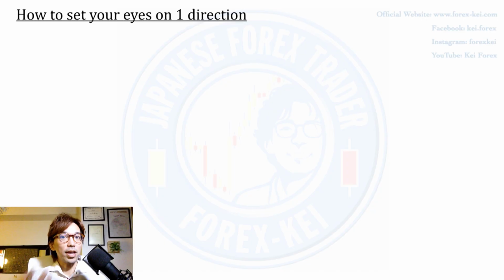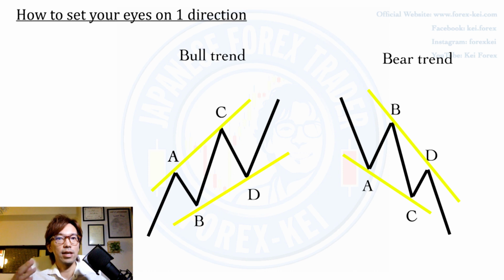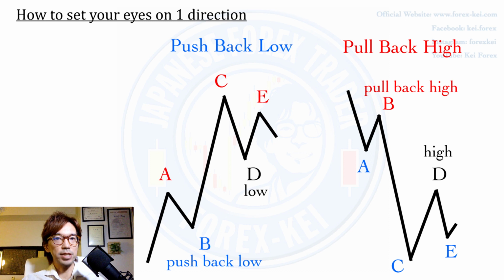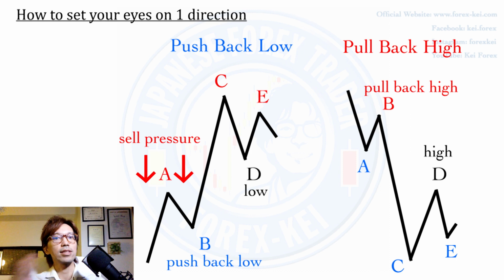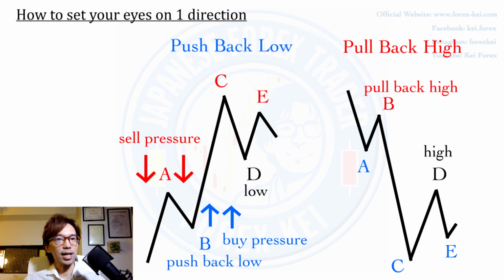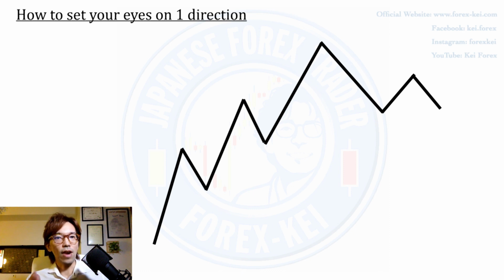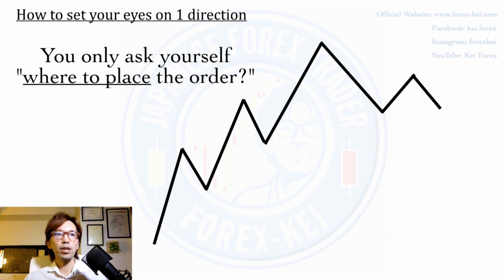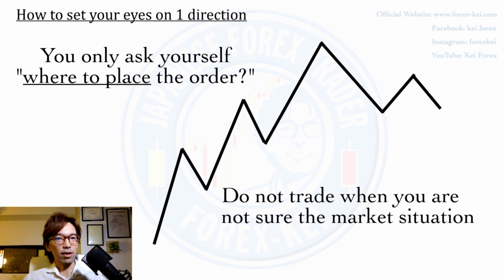How to set your eyes on buy, sell, or do nothing in forex trading